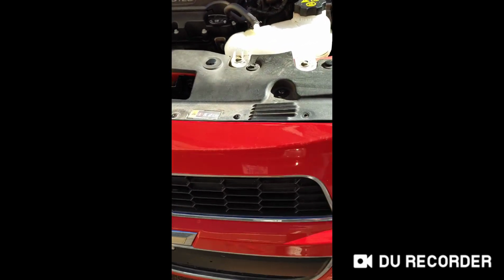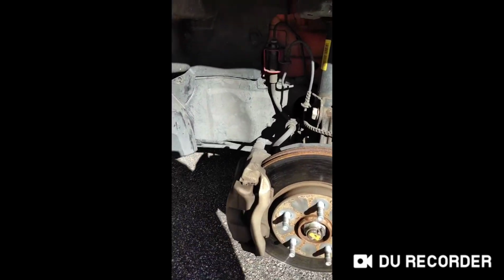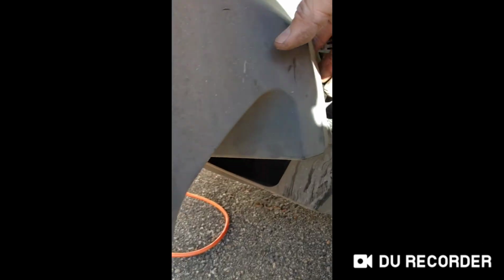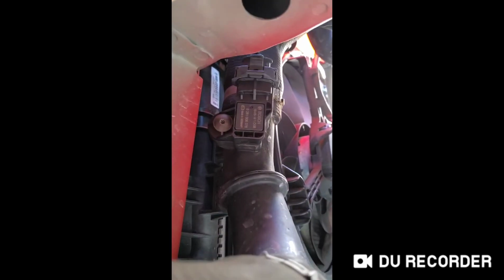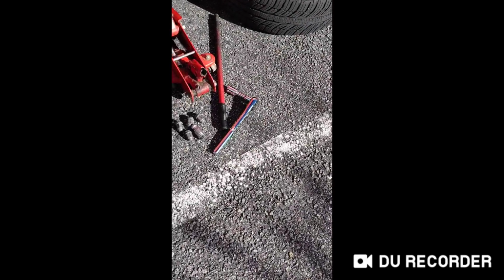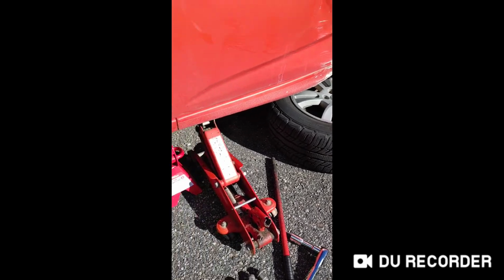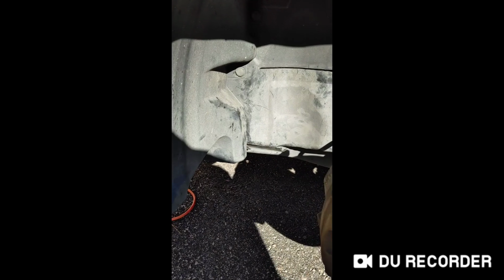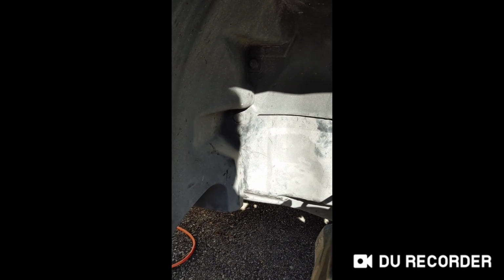Chevy Sonic Turbo Boost Pressure Sensor Replacement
Location, access, and replacement information.  Repair on a friend's vehicle. Note: remove the battery negative cable prior to working on the electrical and electronic components. When repairing items due to a trouble code, leave the battery disconnected for at least 15 minutes to reset the computer and check engine codes.